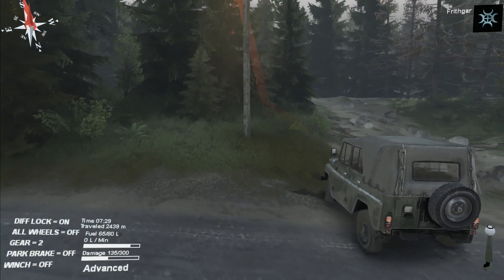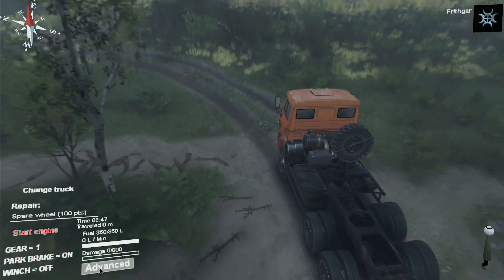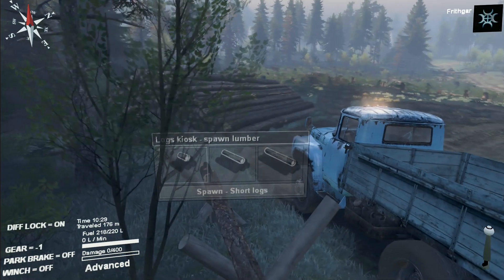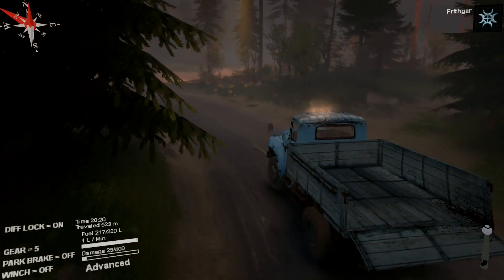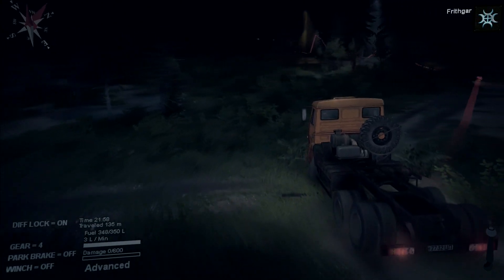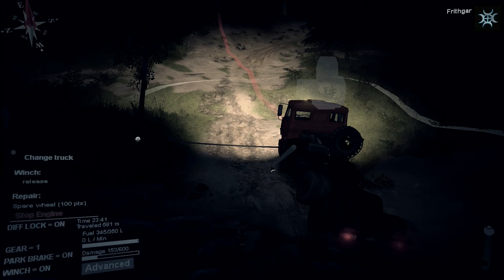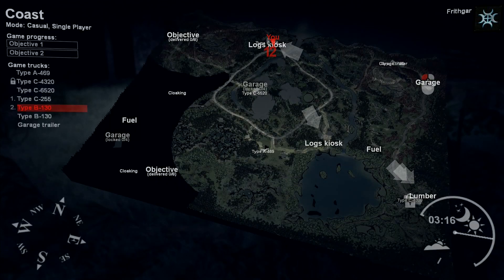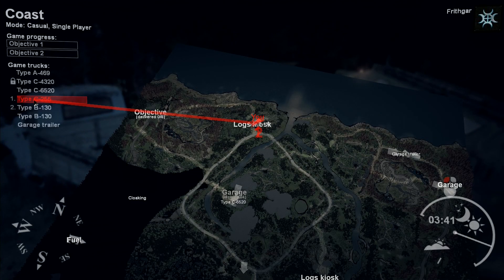Let's Play Spintires #2: We've Actually Got Logs!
In Spintires today, we're picking up where we left off, although the truck that got hopelessly stuck is staying right where we left it!  We're going to have a drive around and unlock a few other vehicles, then see if we can actually get some logs loaded onto our vehicle.  The first couple of attempts don't work, mainly because we're going to the wrong spots, but eventually we get a truck, with logs on it, and get moving!

Spintires™ is an Intel® award winning off-road driving experience designed to challenge the player's driving skill and endurance. Take responsibility of operating large all-terrain vehicles and venture across the rugged landscapes with only a map and compass to guide you. Explore the levels and unlock portions of the map whilst discovering new trucks, fuelling stations, garages and lumber mills.
Collect lumber with the crane attachments and try to deliver them to the objectives. Use the surroundings to your advantage, you may need to winch yourself free! The real-time deformable terrain will challenge even the most seasoned offroader. Do you accept the challenge?